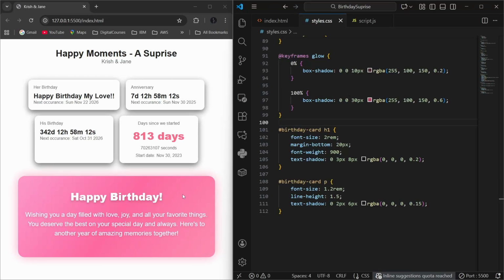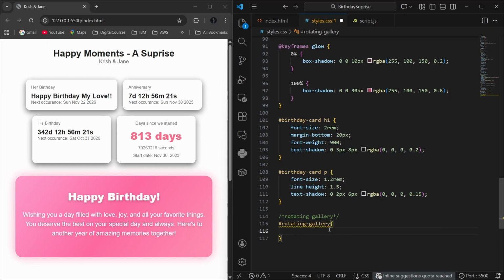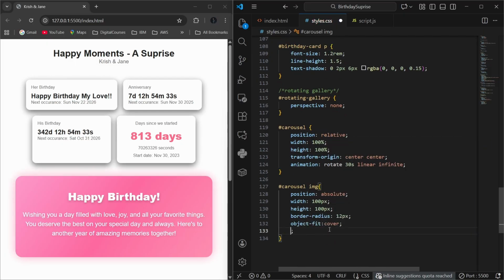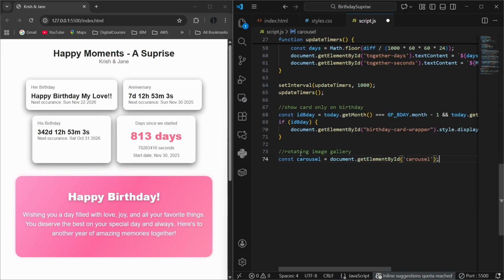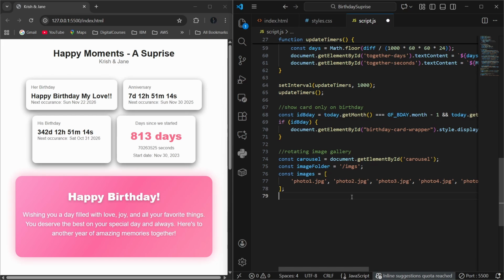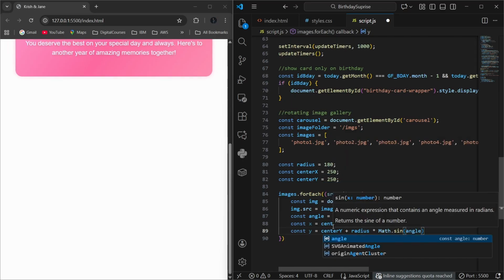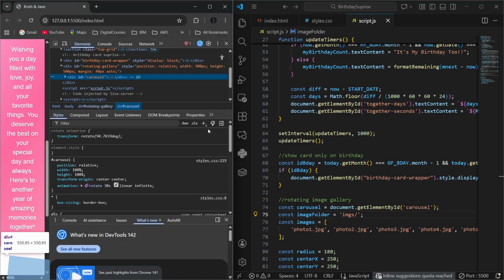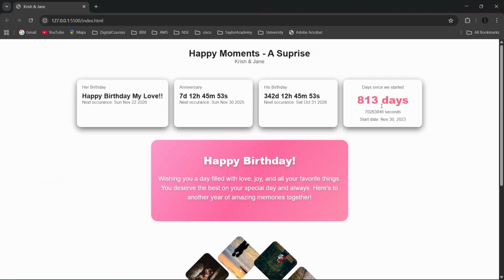Birthday Surprise Website – Part 4 | Rotating Image Gallery Design | HTML CSS JS | Solo Developer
Welcome back to Solo Developer!
In Part 4 of the Birthday Surprise Website series, we are building a stylish and interactive Rotating Image Gallery using HTML, CSS, and a little bit of JavaScript.

This rotating gallery will display your favourite photos in a smooth circular animation, making your birthday surprise website more meaningful, emotional, and visually impressive.

Creating a rotating image gallery layout with HTML
Designing smooth circular rotation using CSS animations
Adding hover effects for images
Making the gallery responsive
Tips for selecting meaningful photos for the surprise website

🧰 Technologies Used

HTML5
CSS3 (keyframes, 3D rotation, transitions)
JavaScript
VS Code